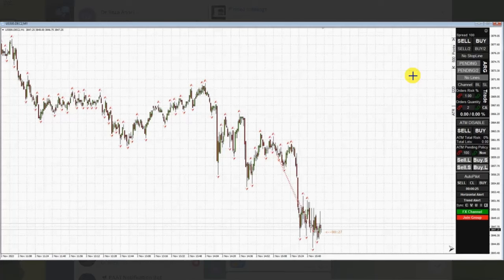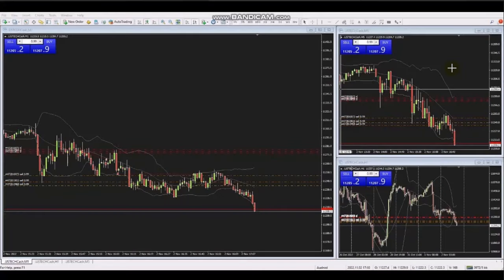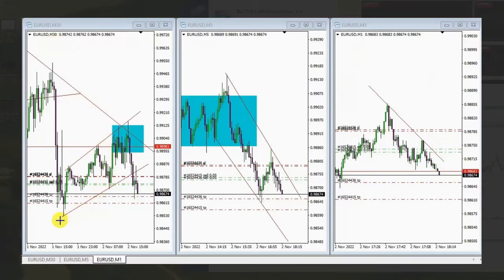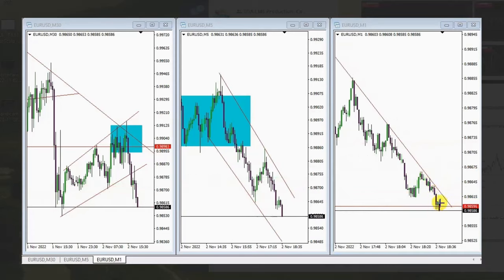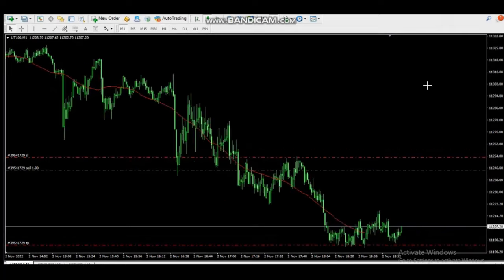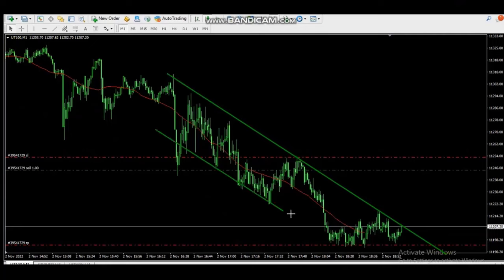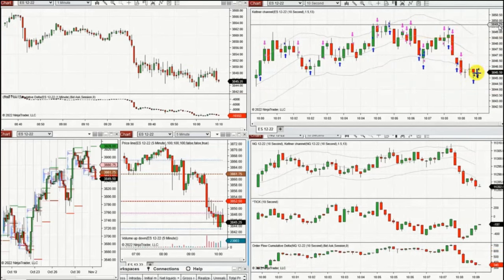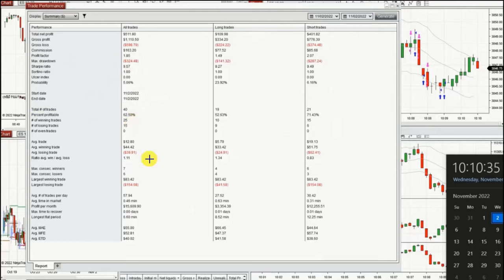Price Action Algo Trading Journal EURUSD, DAX, Nasdaq, S&P500 Futures and CFDs 2 Nov 2022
Price Action Algo Trading Journal: Oct Equity Curves - Nasdaq, S&P500 Futures and CFDs - 2 Nov 2022